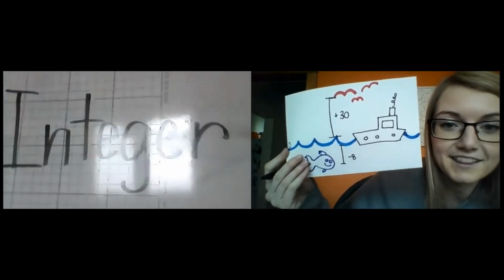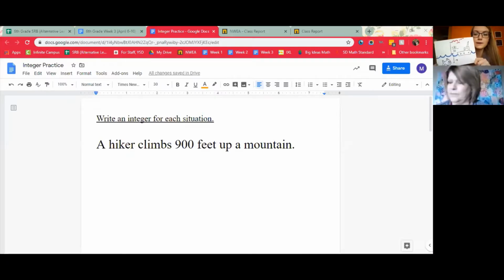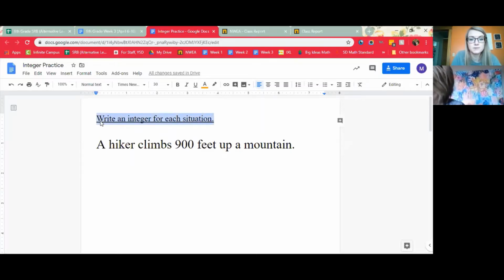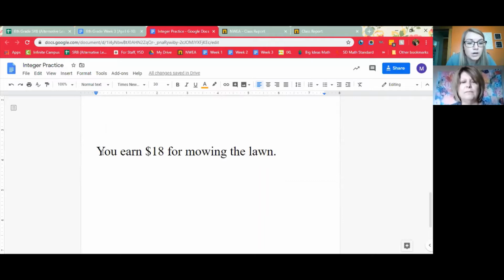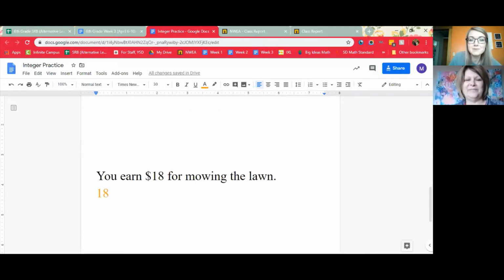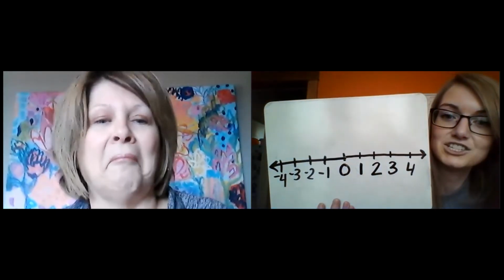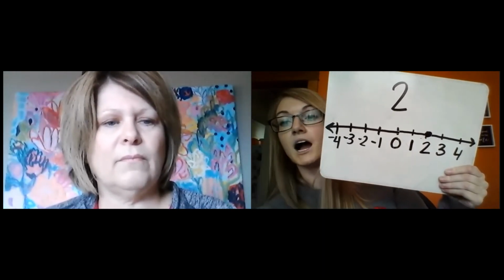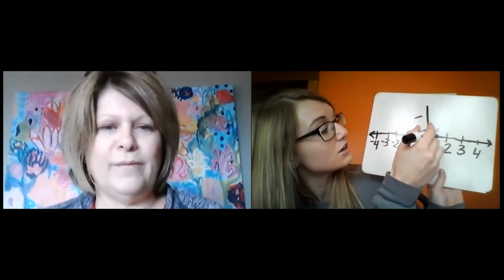What is an integer?